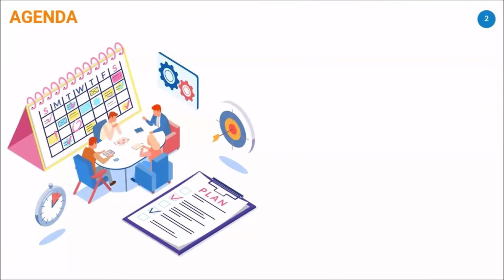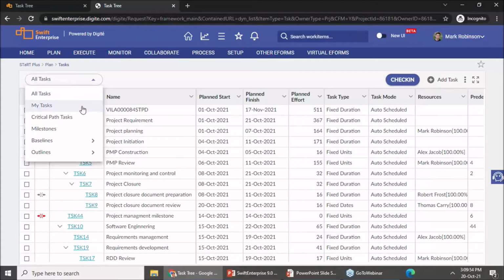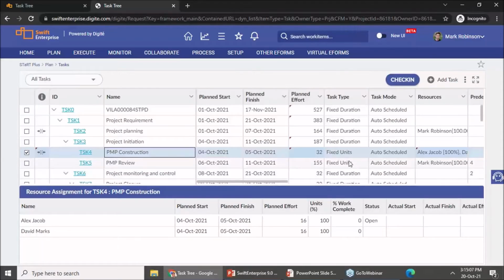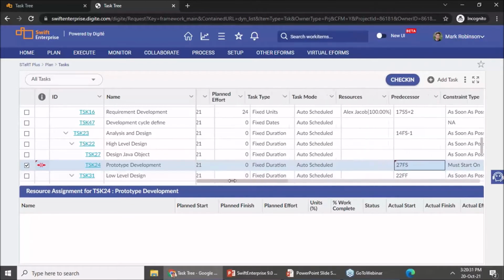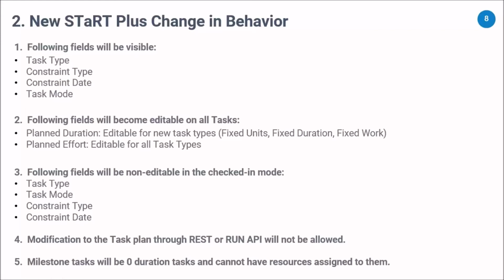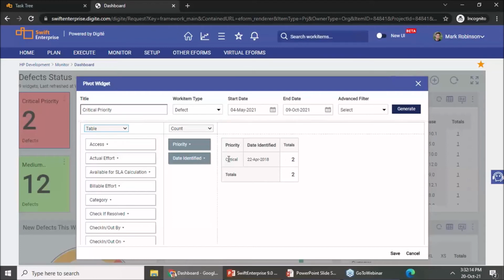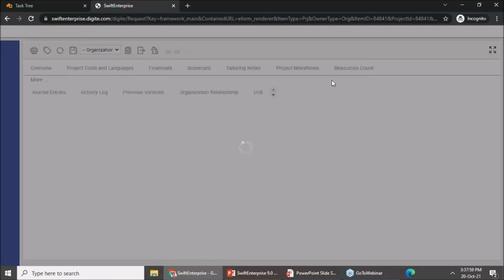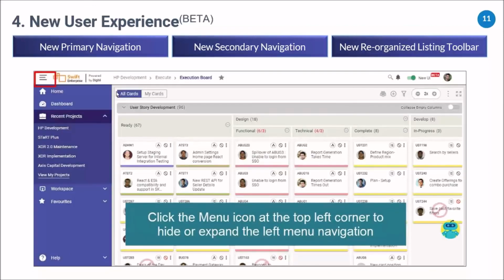SwiftEnterprise 9.0 Release Webinar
SwiftEnterprise 9.0 is packed with lots of new goodies that will help you plan, track and monitor your projects much more effectively. In this release, we have super-charged STaRT by introducing powerful capabilities to manage different ways of task scheduling.